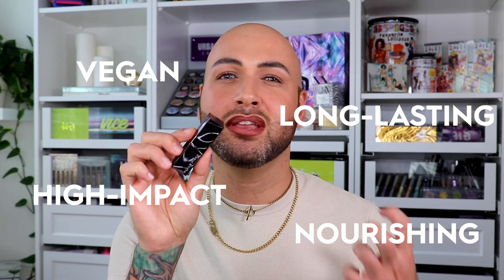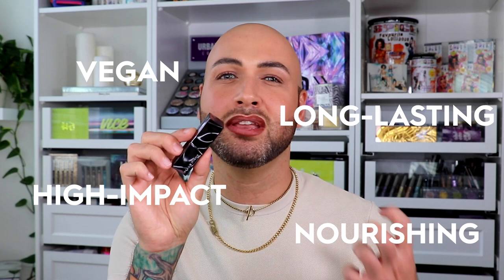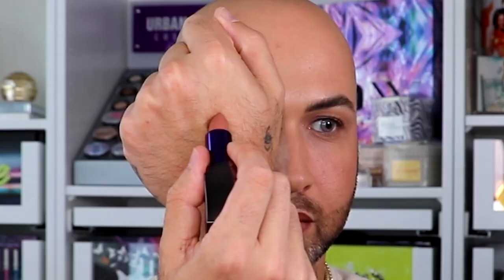TREND ALERT: MID 90s INSPIRED NUDE LIP MAKEUP LOOK WITH VICE LIPSTICK | Urban Decay Cosmetics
UD Global Makeup Artist Steve Kassajikian teaches us how to achieve the trendy mid 90's inspired nude lipstick look that is making a comeback.

Start by lining the lips with Urban Decay 24/7 Glide-On Lip Pencil in shade Conspiracy to give your lips more definition and dimension. Once you have lined your lips, start filling in the outer corners with lip liner, leaving the center of your lip bare. Repeat on your lower lip.

Then, swipe the Vice Lipstick shade Oatmilk in a cream finish onto the center of your lips. Rub your lips together to evenly spread the lipstick, and use the lip liner again to soften edges and blend. To blur out harsh edges even more, use a lipstick brush to naturally blend the colors together. If needed, go back in with the lipstick to lighten up the center and use the lip liner to darken the edges of the lips.

With a new look and vegan formula, Urban Decay's all-new Vice Lipstick gives you high-impact, long-lasting color in a single, hydrating swipe. Try 35 Los Angeles-inspired shades in three moisturizing, vibrant finishes: cream, matte, and shine. Find your favorite Vice color, from sheer pink and everyday nude lipstick  to bright orange and bold red lipstick. Forget dry, flaky lips—we’re all about the comfy, hydrating feel and even coverage. Vice Lipstick's creamy, moisturizing formula gets a boost from aloe vera and avocado oil, natural ingredients known to be rich in antioxidants.